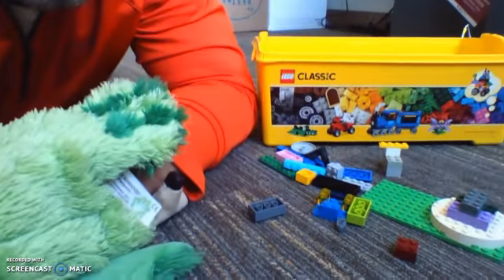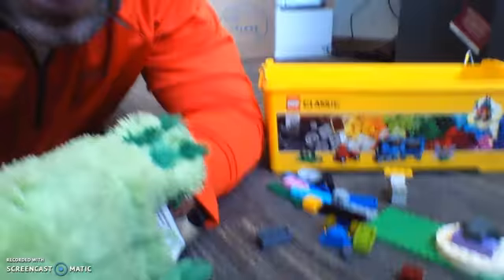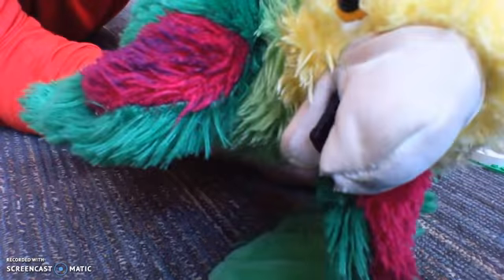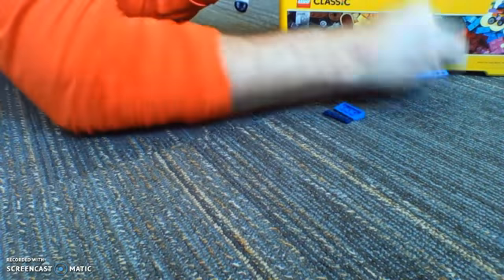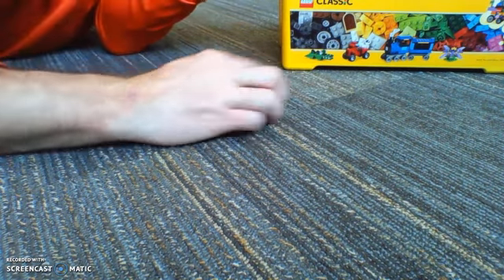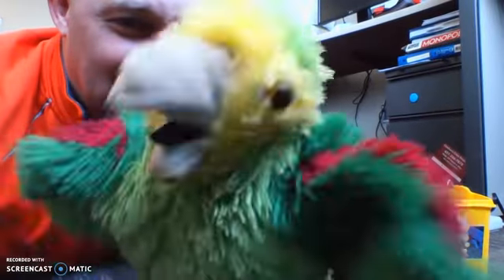Clean Up Time - Puppet Stories - Adam Style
Petri and Mr. Adam find a way to make cleaning up go faster - by singing.